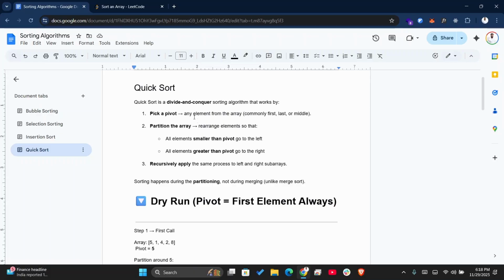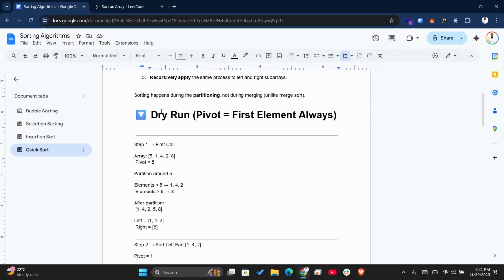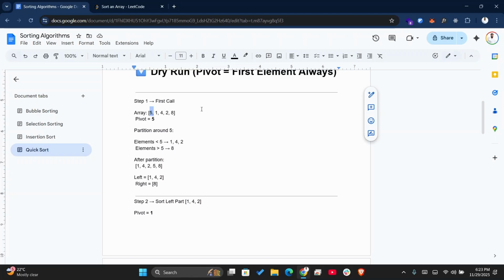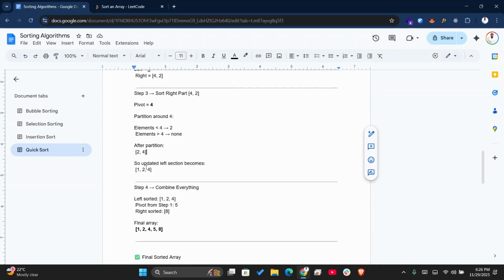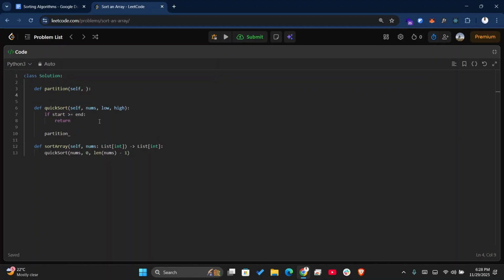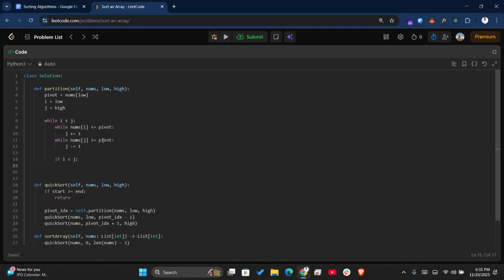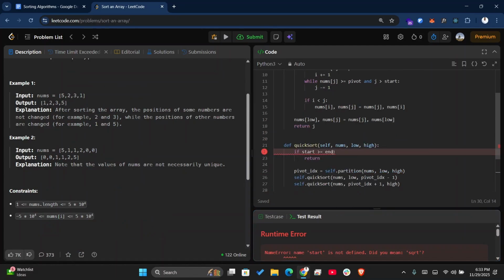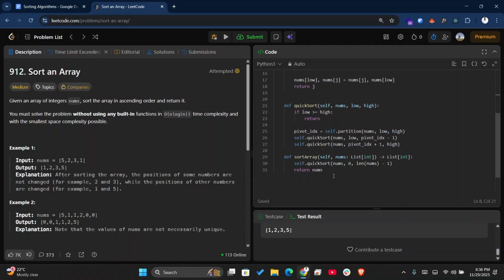Quick Sorting | DSA with Python